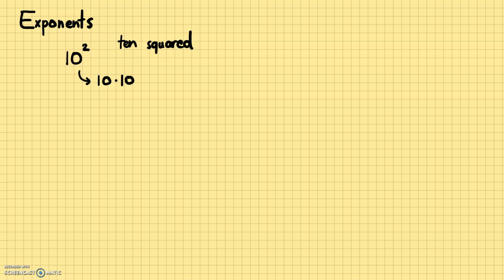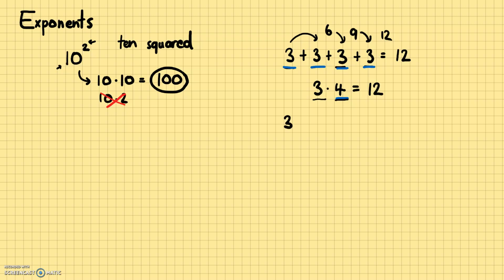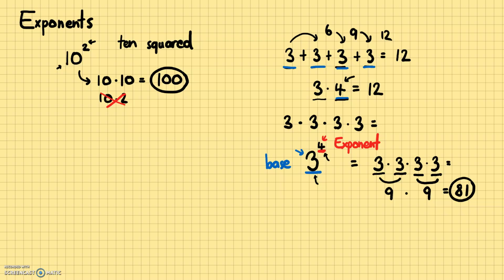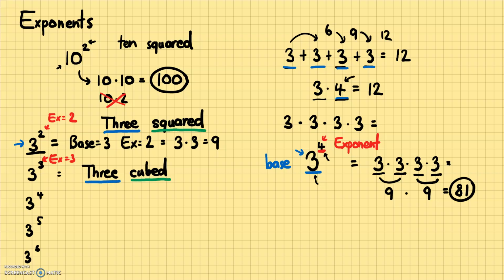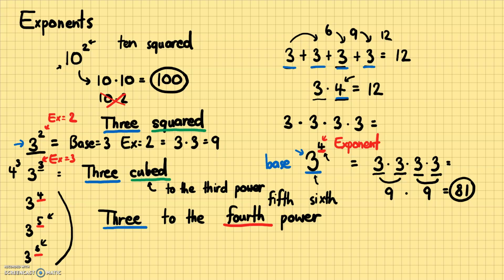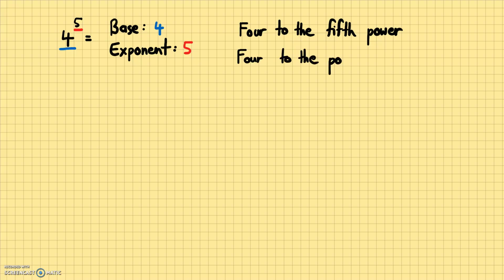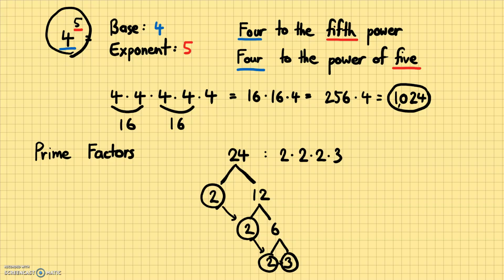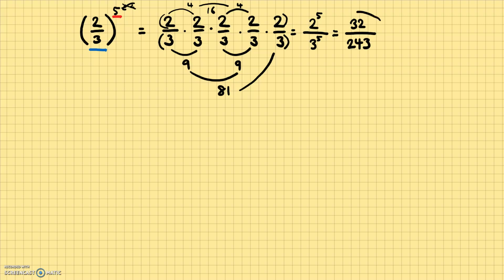Algebra - Exponents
Learn everything about exponents in this video!

Lesson Content:
- What are the terminology associated with exponents (base, exponent)?
- How do you read exponents?
- How do you express products as exponents?
- How do you evaluate exponents?